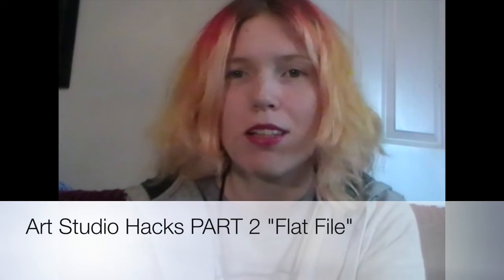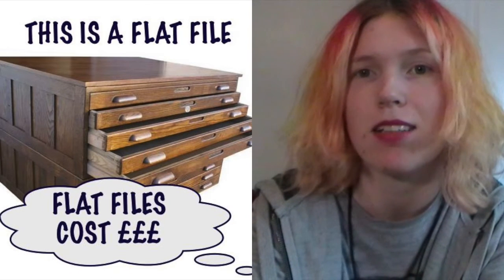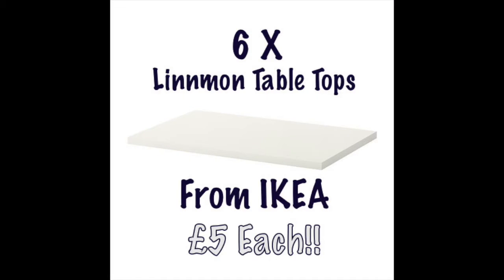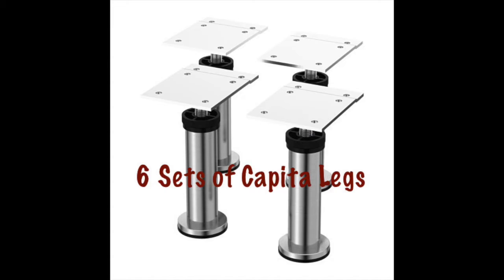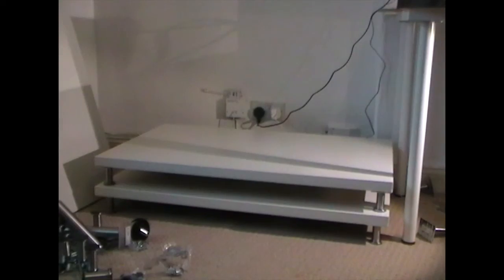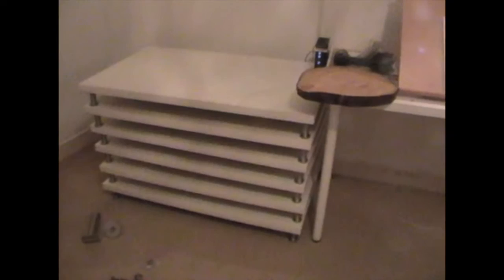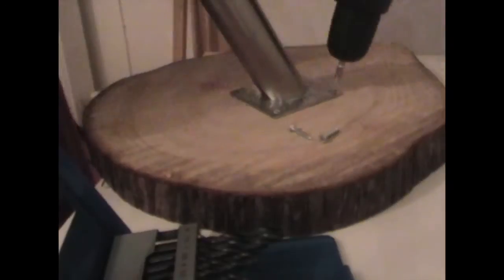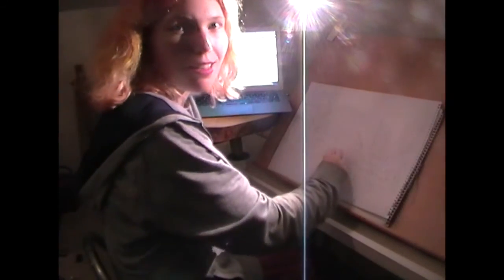Studio Life Hacks Part 2 "Flat File"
In today's installment of studio hacks I am showing how I built my flat file. I also added a treeslice laptop stand which swivels so that i can view my resource imagery with ease whilst working at the drawing board.  Hopefully this tutorial will help you organise your space. I would like to thank ikeahacks.net for providing the idea to build a low cost flat file.